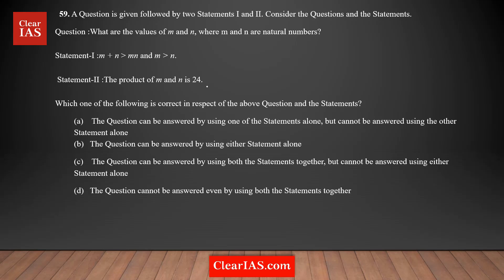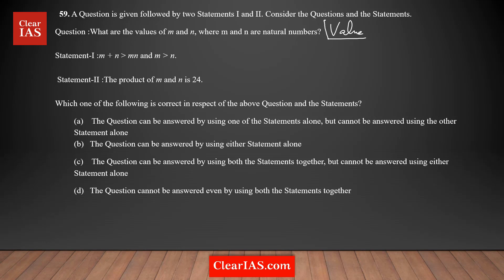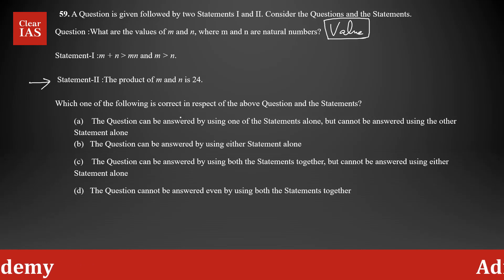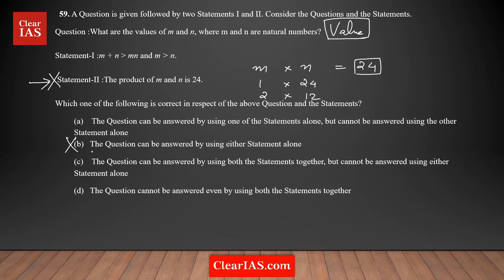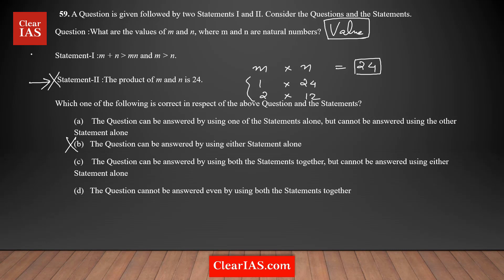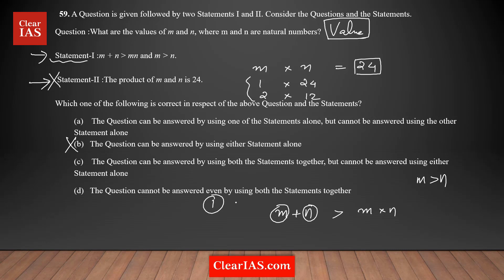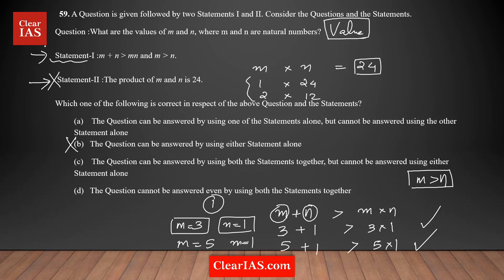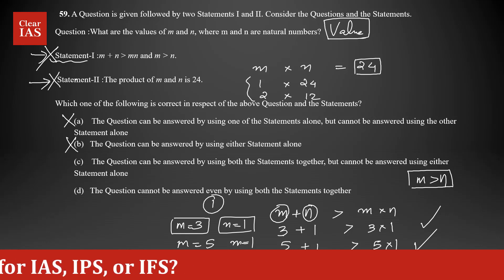What are the values of m and n, where m and n are natural numbers? | CSAT 2024 | UPSC | ClearIAS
What are the values of m and n, where m and n are natural numbers?

Statement-I: m+n)mn and m)n
Statement-II: The product of m and n is 24.

Which of the above is correct in respect to the above Question and Statements?